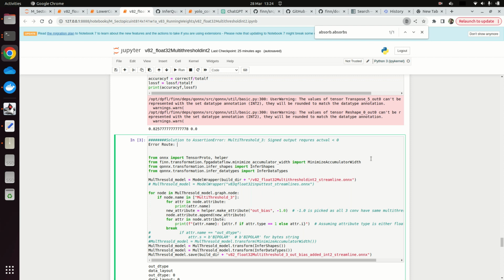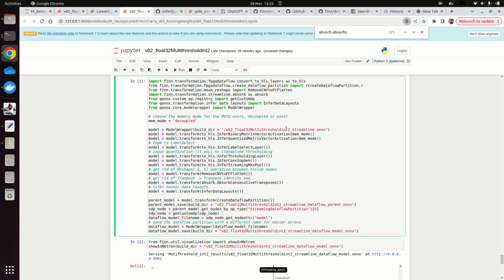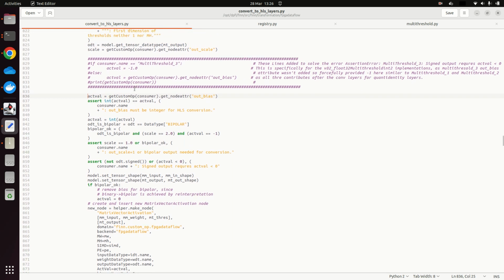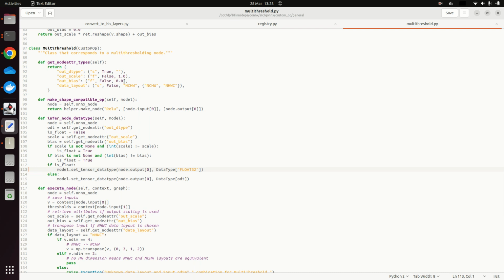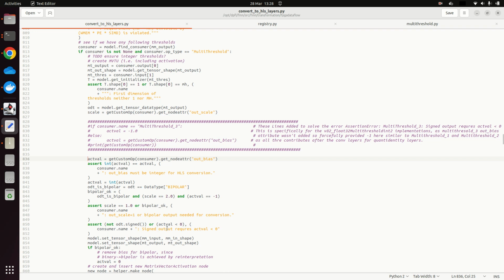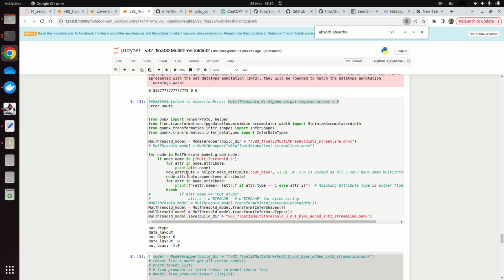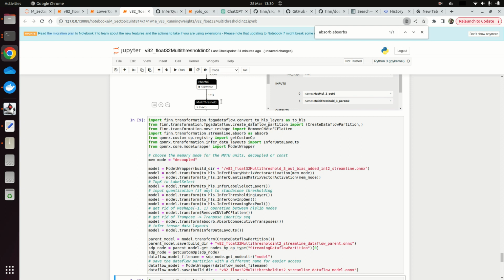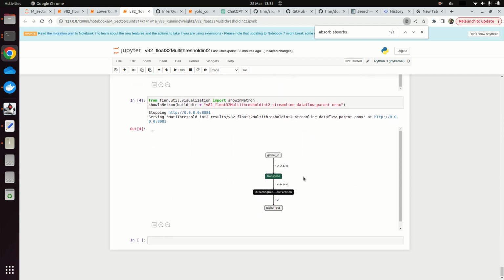XILINX/FINN AssertionError: MultiThreshold_3: Signed output requres actval less than 0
Solution:
from onnx import helper
from qonnx.transformation.infer_shapes import InferShapes
from qonnx.transformation.infer_datatypes import InferDataTypes

MulThresold_model = ModelWrapper(build_dir + "/streamline.onnx")
for node in MulThresold_model.graph.node:
    if node.name in ["MultiThreshold_3"]:
        for attr in node.attribute:
        new_attribute = helper.make_attribute("out_bias", -1.0)  # -1.0 is picked as all 3 layers are same
        node.attribute.append(new_attribute)
        break
MulThresold_model = MulThresold_model.transform(InferShapes())
MulThresold_model = MulThresold_model.transform(InferDataTypes())
MulThresold_model.save(build_dir + "out_bias_added_streamline.onnx")